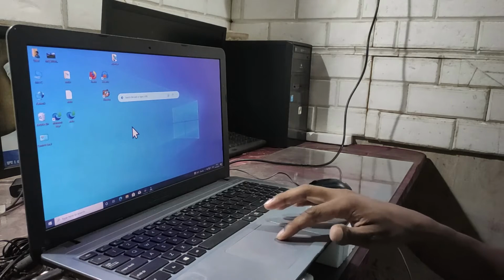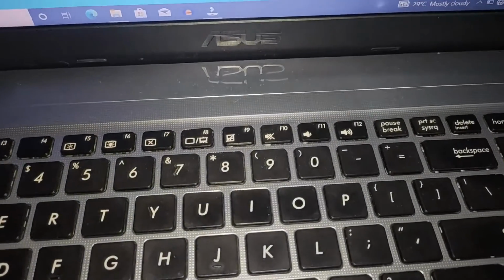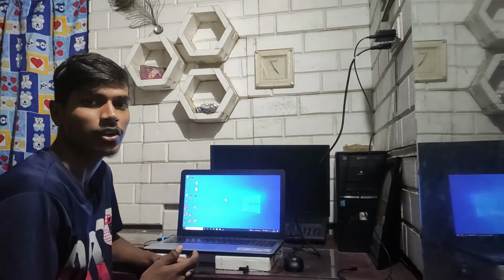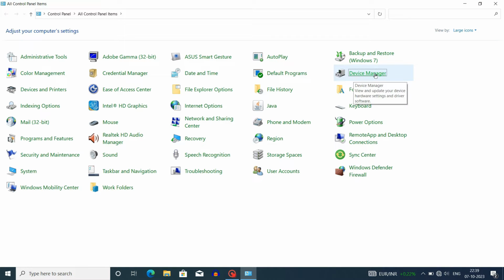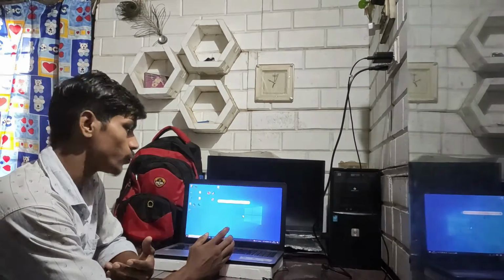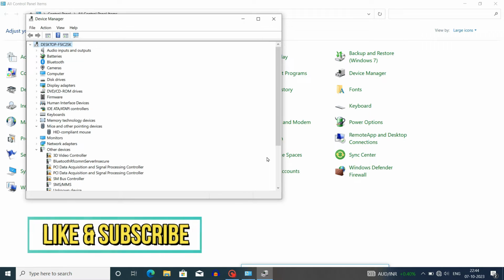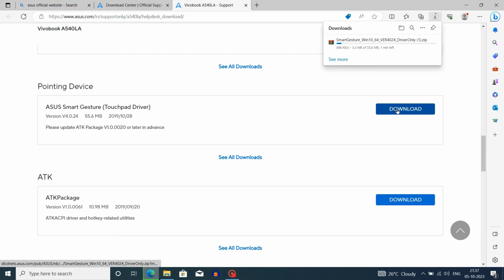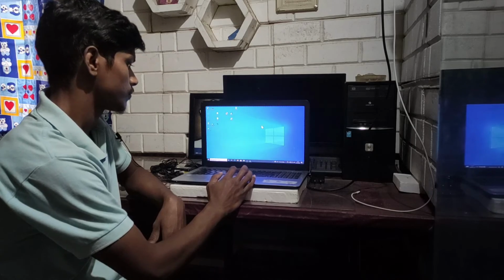How To Enable Touchpad | Fixed Disabled touchpad | Fixed Software Issues | Fixed Hardware Issues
Time stamp:
00:00 – Introduction
01:06 – Enable touchpad using keyboard
04:04 – Enable touchpad in the Settings
4:40 – Enable touchpad by fixing-up software problems?
5:08 – Disabled touchpad hardware
07:36 - Update touchpad driver
08:30 – Corrupted touchpad driver
9:02 – How to uninstall a driver
09:25 – Downloading & installing driver
13:14 – What to do if the touchpad hardware has gone bad?
14:35 – Touchpad is not working for carrying in backpack
15:40 - Conclusion

Thank you so much for reading this